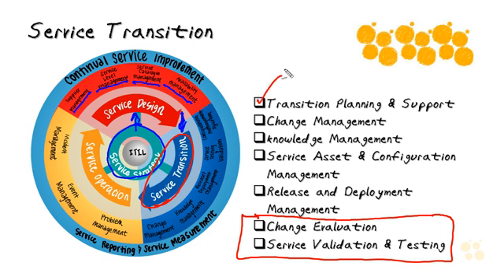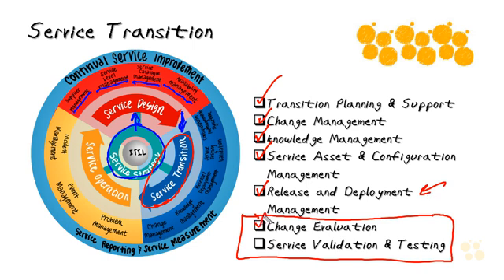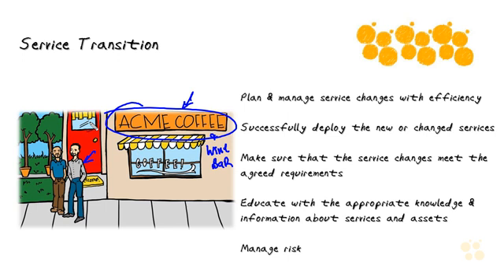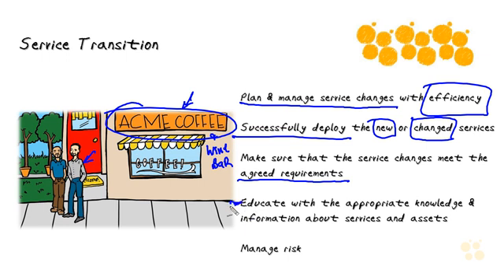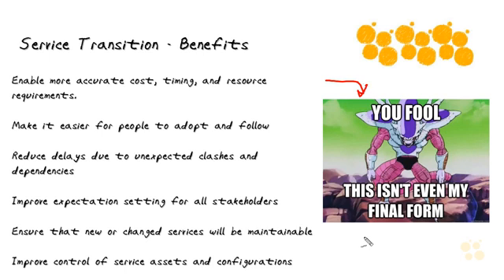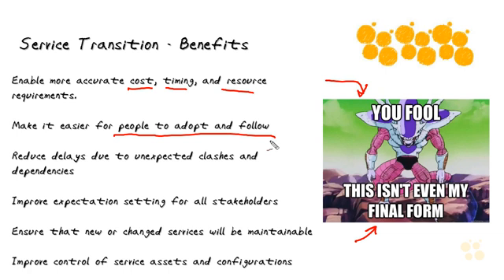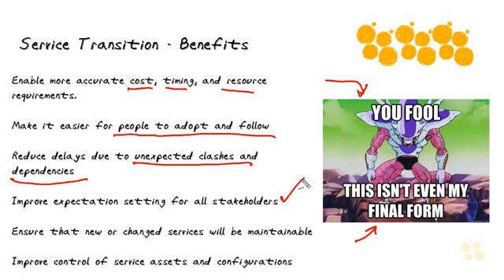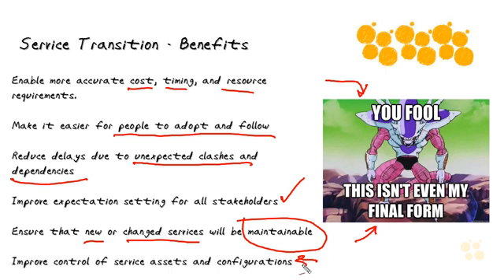19 Service Transition Introduction